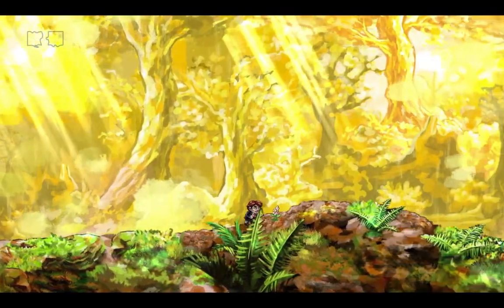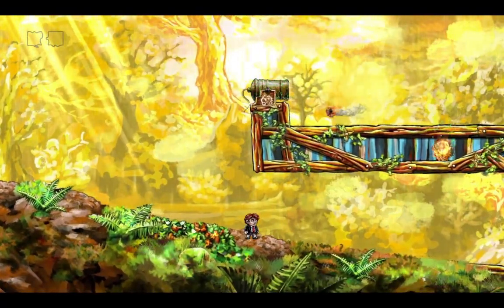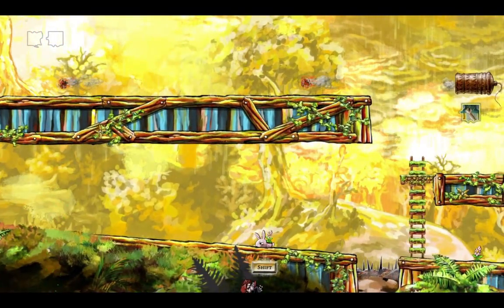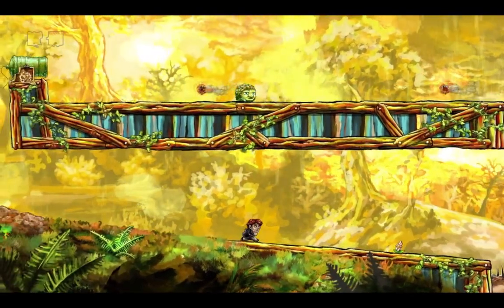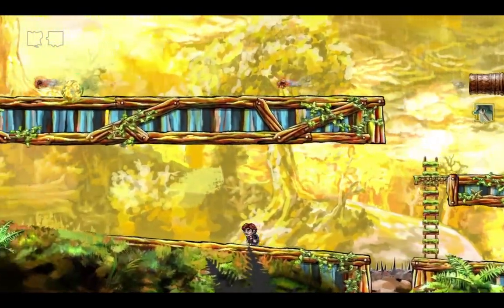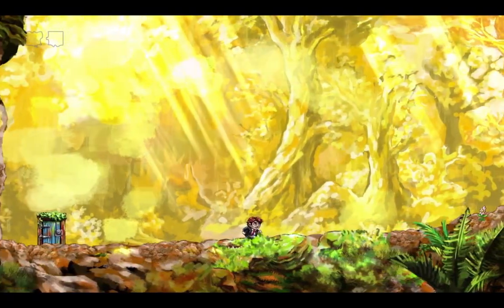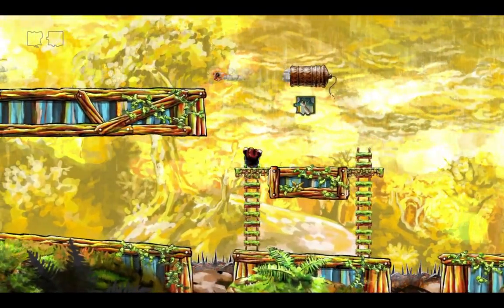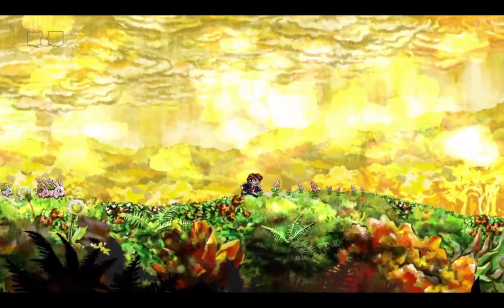Run Rabbit Run